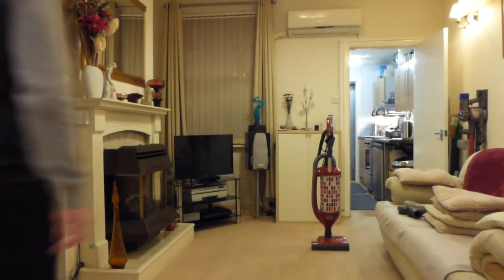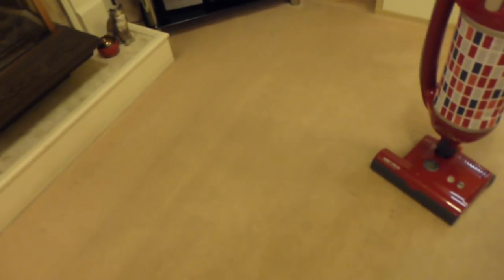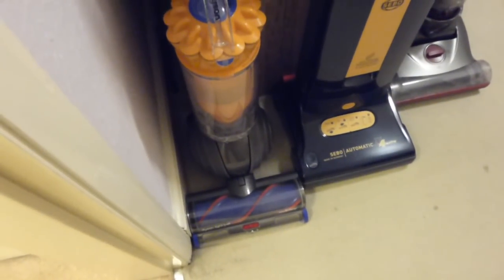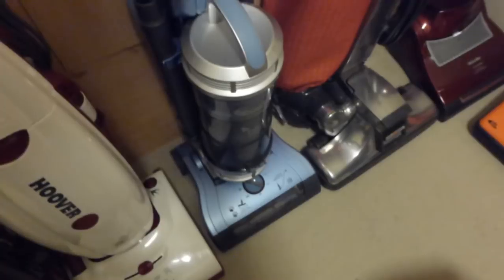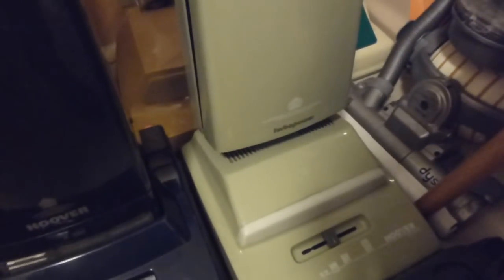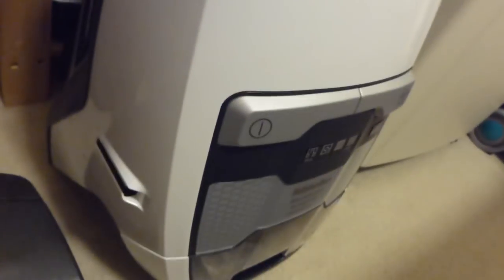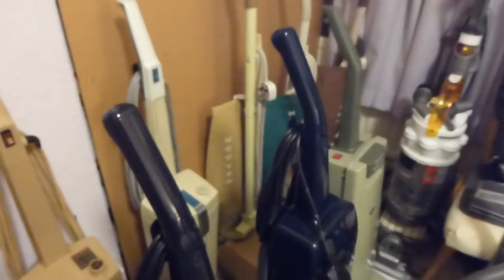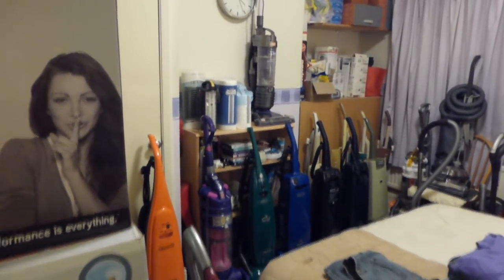Update, and a look at the vacuums in my "hoover room".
**Demo of the SEBO Felix follows in the next video**
This video was to be a "just vacuuming" session with my Felix, but I got asked to see my Hoover Room again by Mark Pritchard in a previous video, so happy to oblige, I took the camera into the room where I keep 35 of my vacuums, and ended up making a whole video of it, so the demo of the Sebo Felix was made in the video to follow this one. In this video, I show 40 of my collection of 53 vacuum cleaners, the other 13 were in the loft and in seperate cupboards, but I explain this in the video.